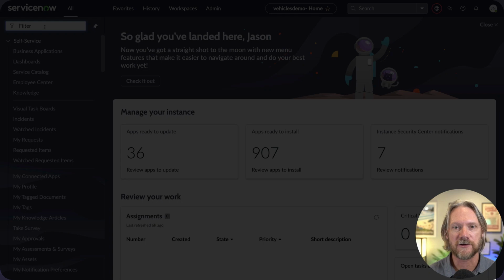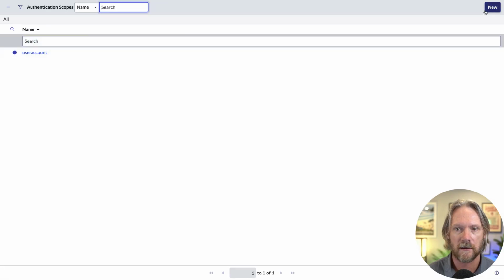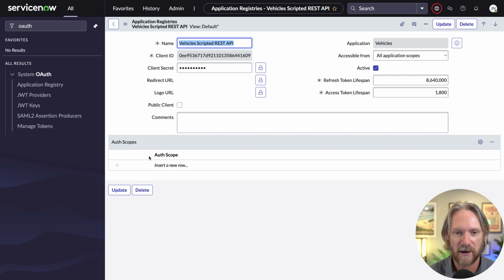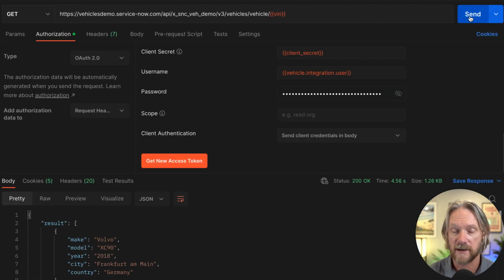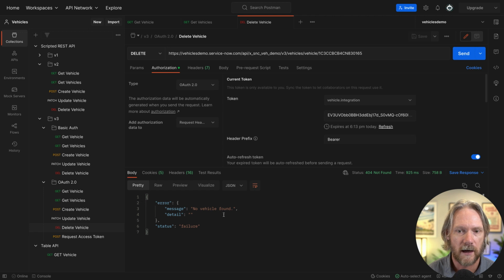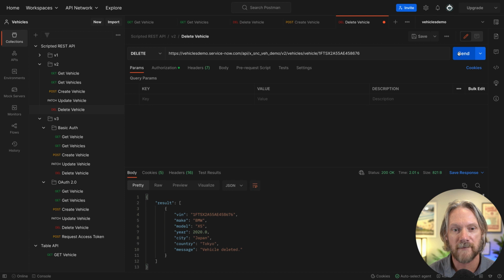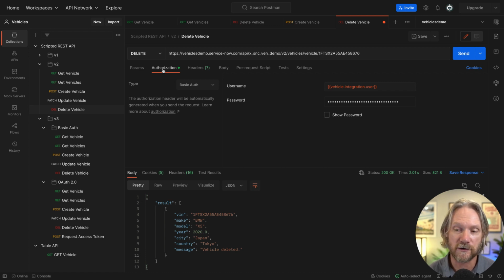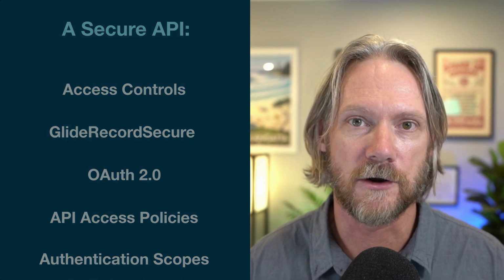ServiceNow Scripted REST APIs: Part 18 – Authentication Scopes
Another advantage of using OAuth is that it provides for the use of authentication scopes. You can organize your API into different scopes, and clients connecting to your API using OAuth will be granted access to use the scopes associated with their access token. This video shows how we can use scopes in ServiceNow, which was introduced in the Tokyo release.

Further learning
- REST API Auth Scope (ServiceNow Documentation)
- OAuth Scopes (OAuth Documentation)
(also contains a reference to the RFC)